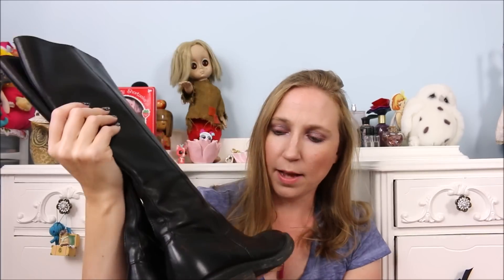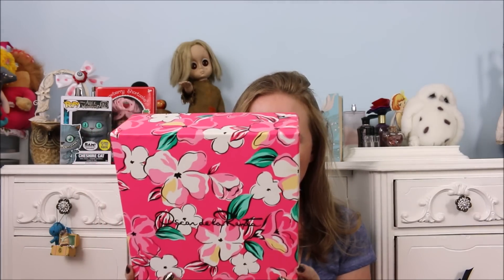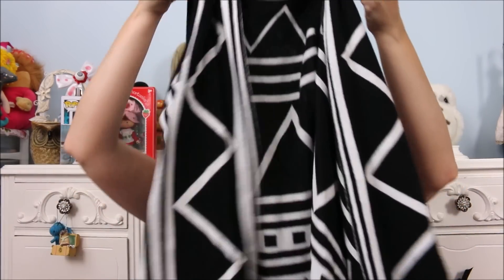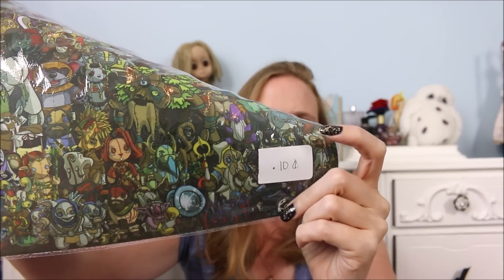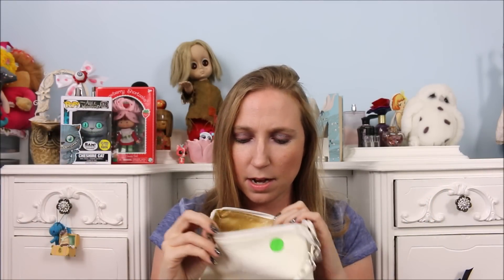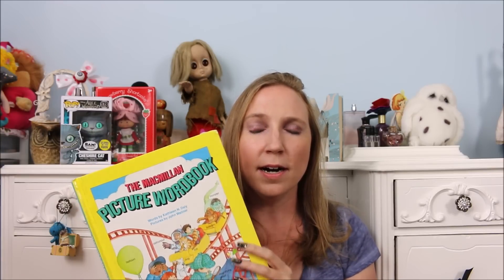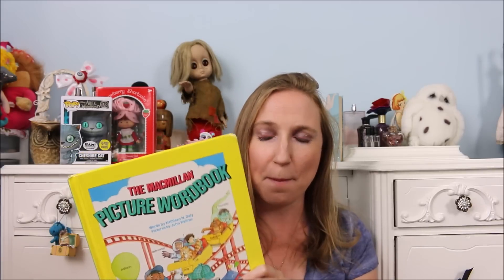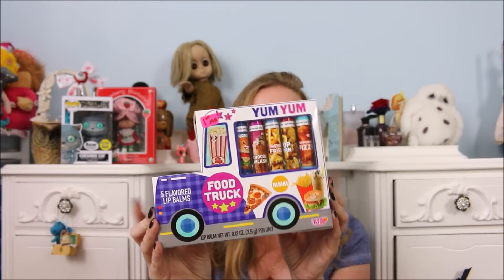YARD SALE HAUL! Chanel, J Crew, Oscar de la Renta, Vintage Toys +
LOOKING TO SEND MAIL??? You can do it here:
xpurr

ONLY A LIMITED NUMBER OF CODE USES AVAILABLE